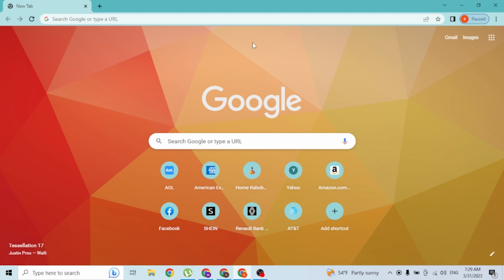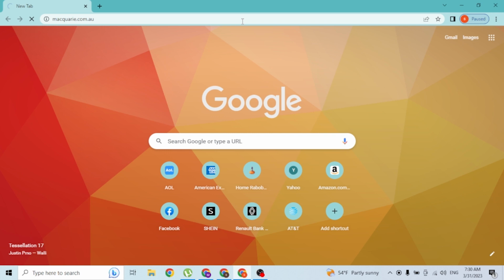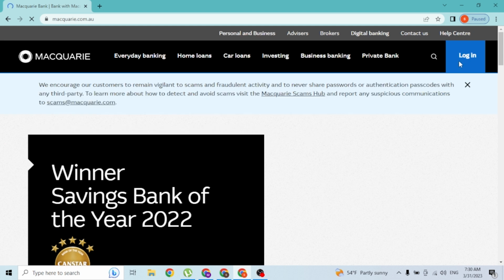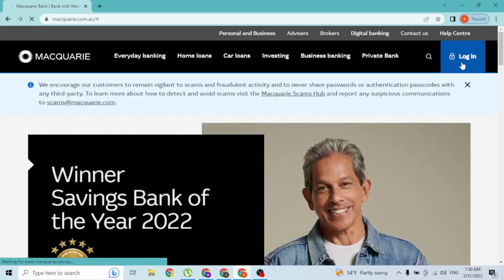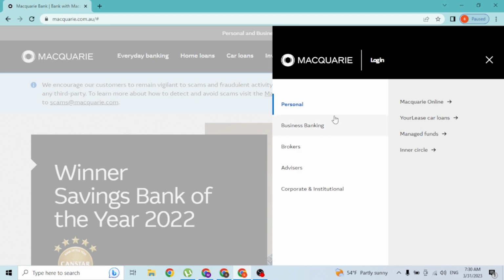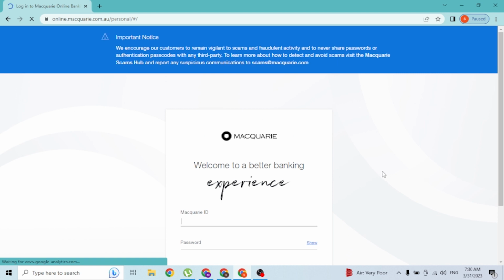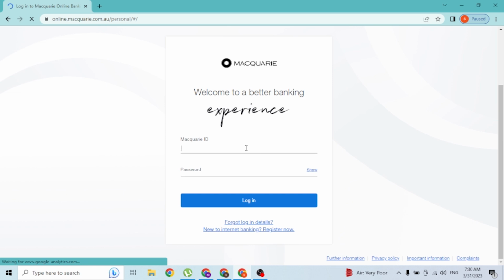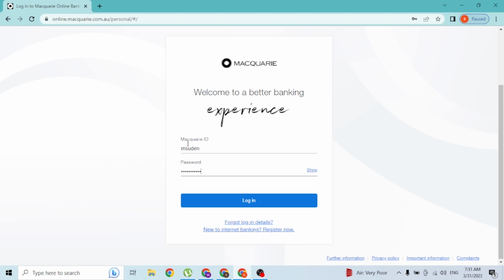How to login Macquaire bank account for Online Trading? Macquaire bank login page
In this tutorial, we will guide you through the process of logging into your Macquarie Bank account for online trading. We will take you through the steps required to access the Macquarie Bank login page, enter your credentials, and securely login to your account. By the end of this video, you will have a clear understanding of how to access your Macquarie Bank account and begin online trading with ease. So, whether you are a seasoned trader or new to online trading, this video will provide you with the necessary information to confidently access your Macquarie Bank account for online trading.